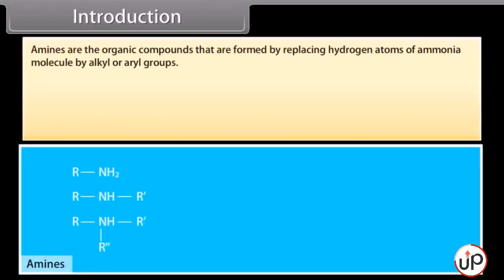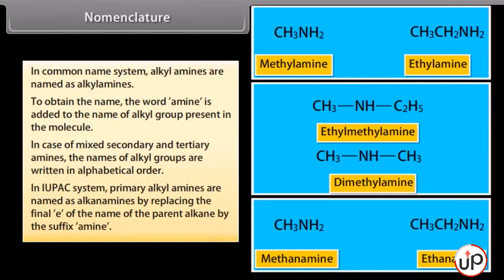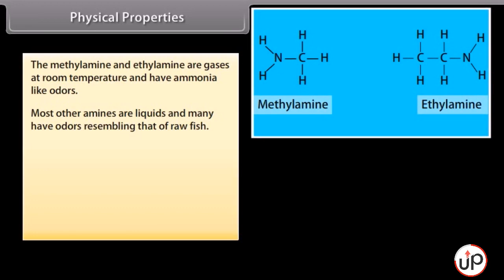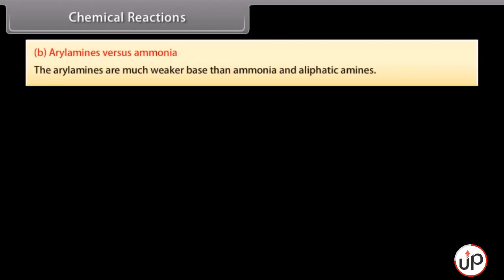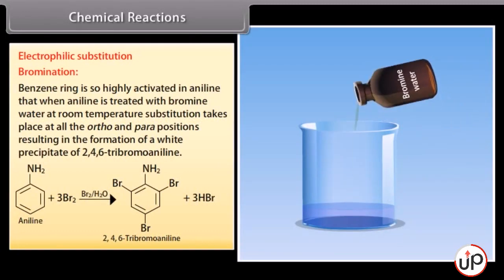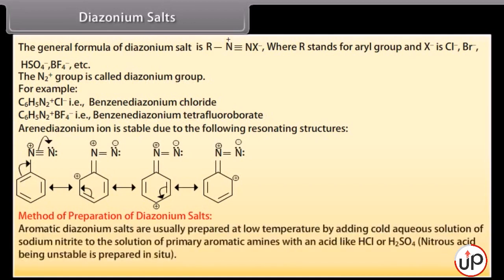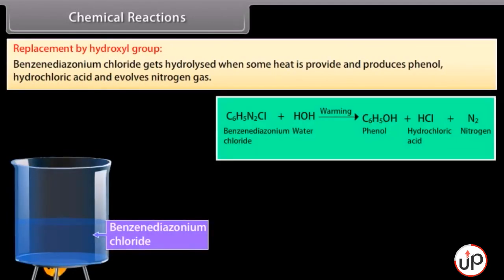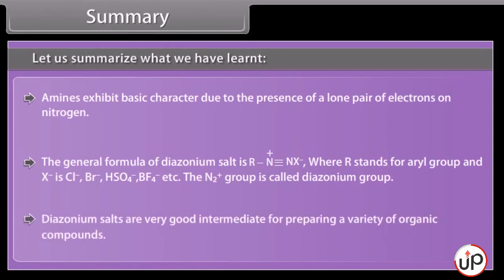Lecture On Amines | Class - 12 | Chemistry | Chapter-13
We will be discussing amines in today's lecture. This information is essential for those who are seeking to take the Chemistry CBT Exam. In particular, we will be covering the following topics:

Amines: What are they, what are their properties, and what are some of their uses?